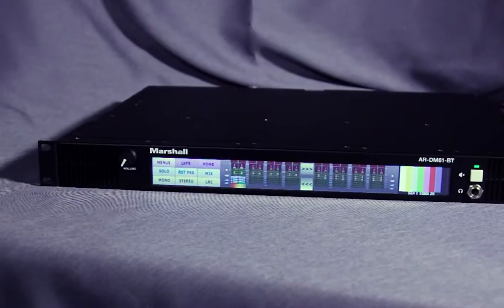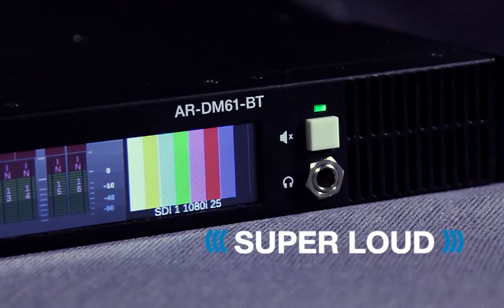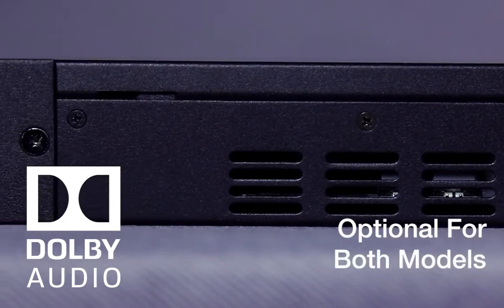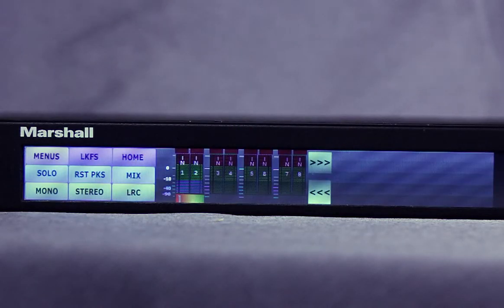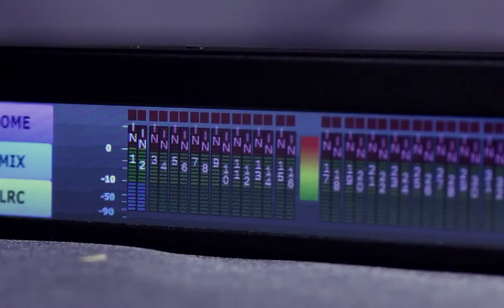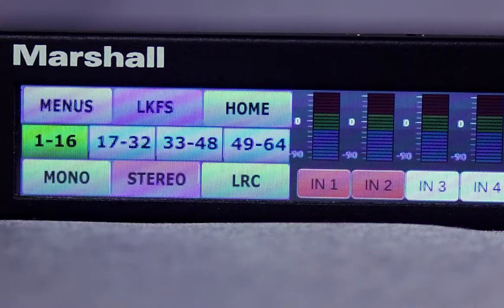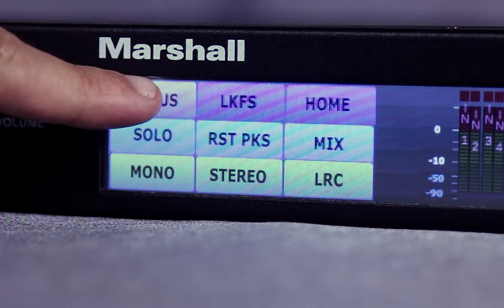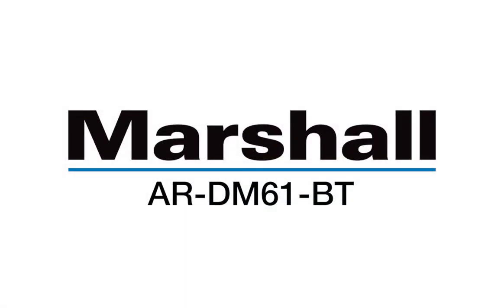AR-DM61 - The Future of Audio Monitors is Here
Introducing the AR-DM61 from Marshall Electronics
This advanced audio monitor combines multi-format monitoring with an innovative touch-screen interface.

Unlike traditional audio monitors, Marshall’s AR-DM61 eliminates the complexity of multi-format audio by providing direct access to SDI, MADI, AES-3, and Analog without any additional modules.